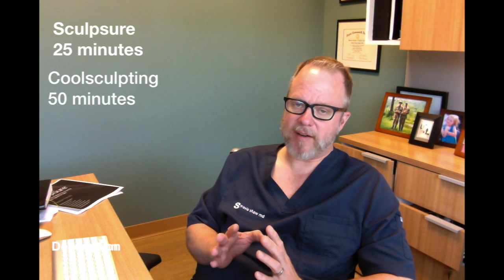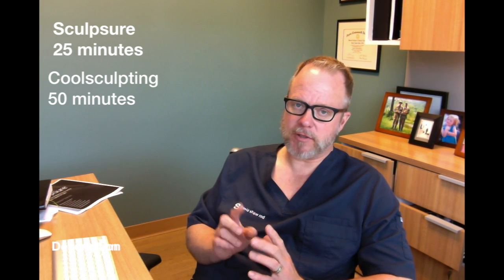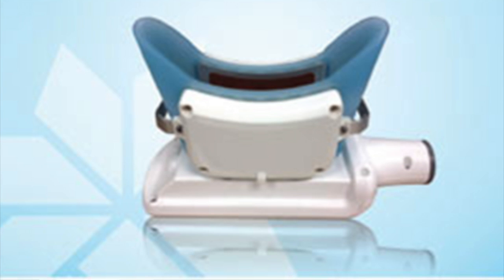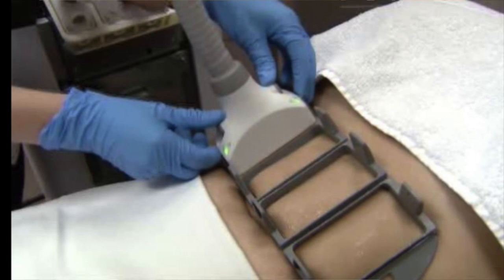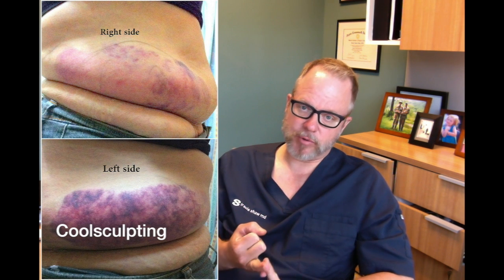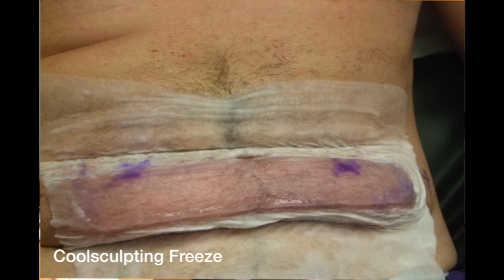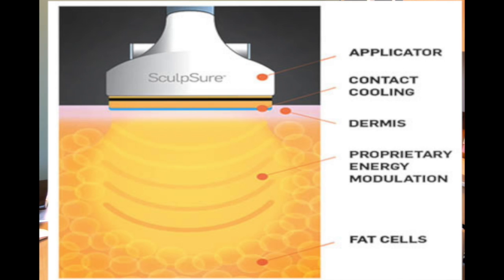Sculpsure vs Coolsculpting - Which One is Better?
Double board certified Facial Plastic surgeon Dr Travis Shaw explains why he uses the newer laser technology of Sculpsure rather than the older Coolsculpting technology to reduce unwanted body fat without surgery or downtime. Dr Shaw is located in Richmond VA.

SculpSure is a 25 minute procedure with no downtime that permanently removes fat cells through lipolysis by utilizing FDA-approved laser technology. Fat cells are then flushed out through your body’s lymphatic system during natural processes, and in about six weeks, patients can begin to see slimmer, more toned contours.

During the procedure, we’ll apply a belt-like device to the treatment area. The belt is designed to hold the laser applicators in place, and you will lay or rest during the 25 minutes. Most patients report only mild pain, if any at all.